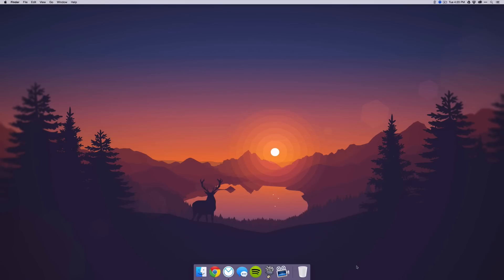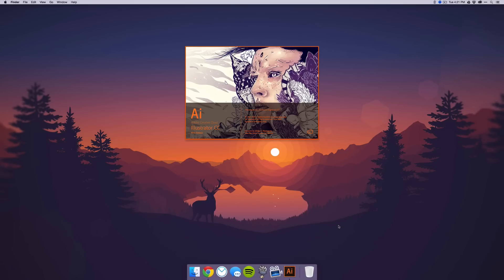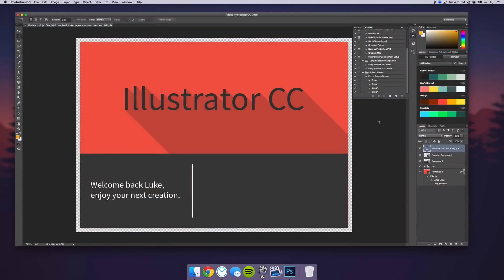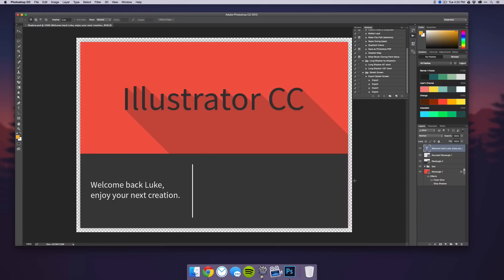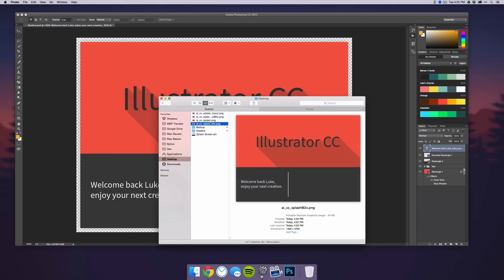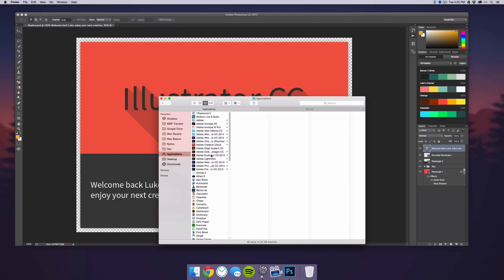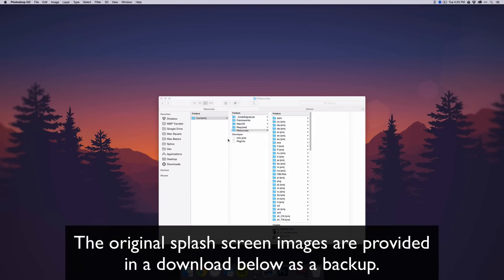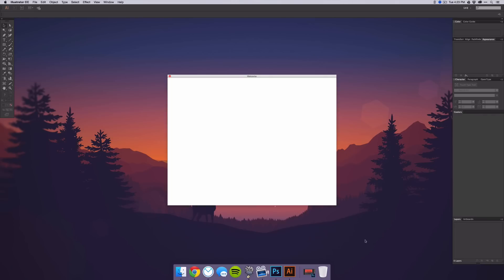How to Change Illustrator Splash Screen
If you are new to Mac or know someone who is, be sure to check out LearnMacBasics.com!